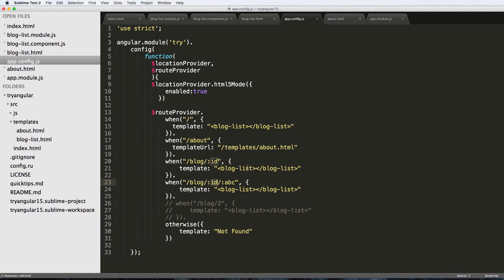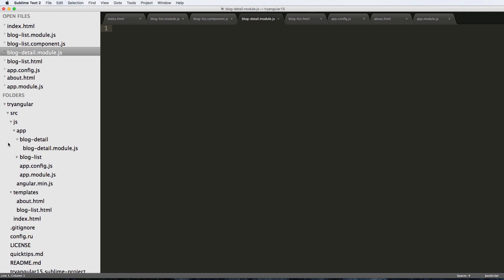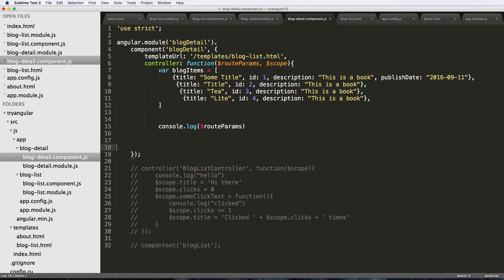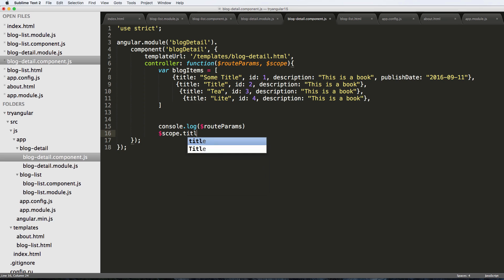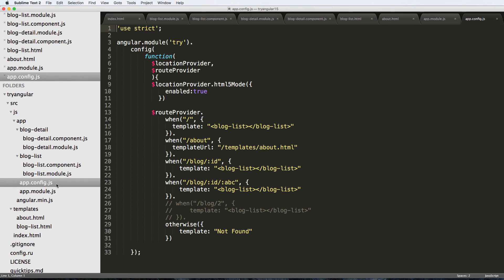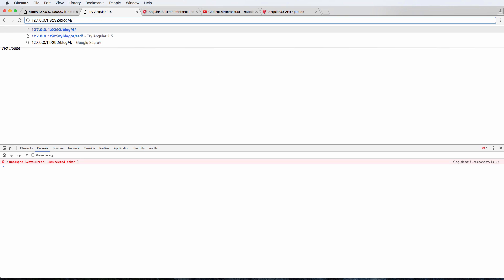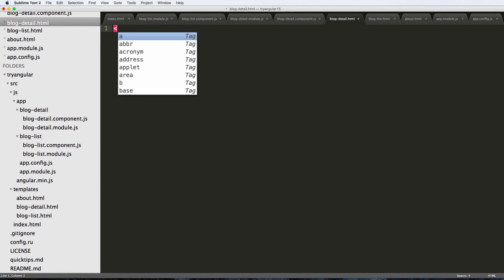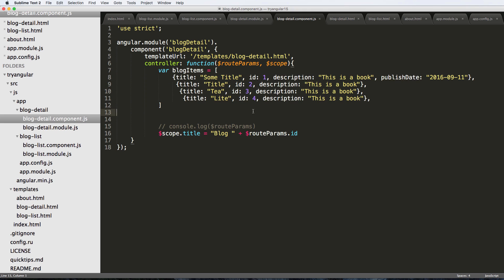Try AngularJS 1.5 - 18 of 33 - Detail View with Parameters